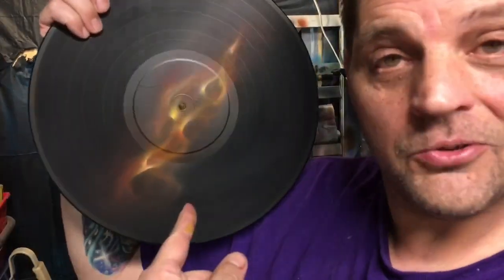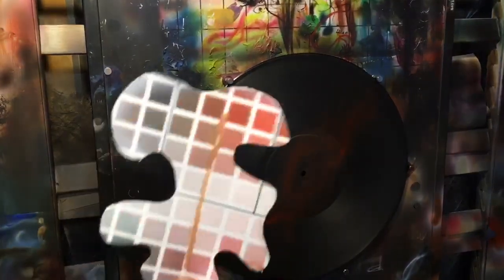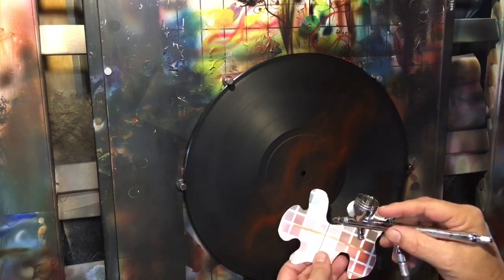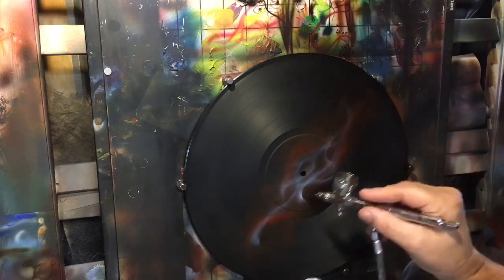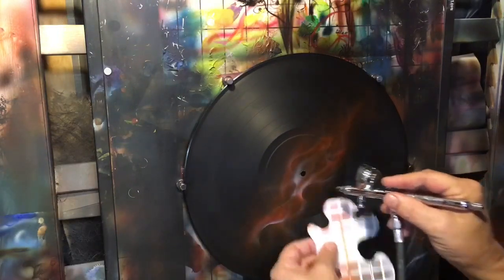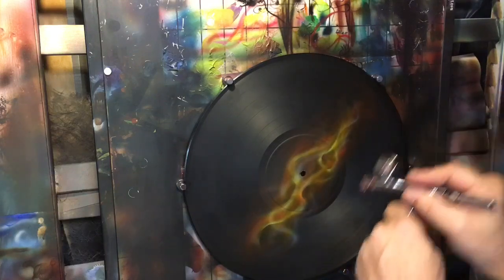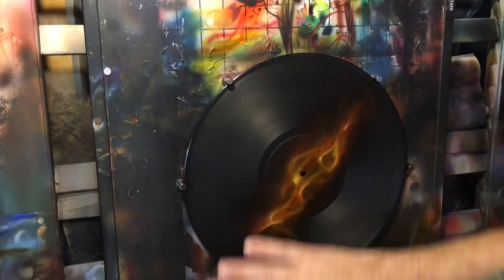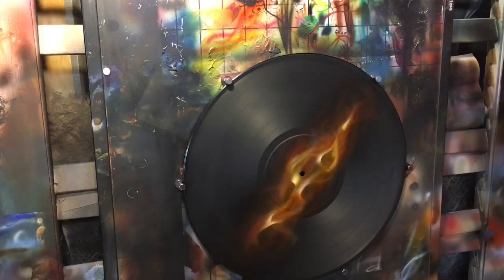Getting started with true fire! A how to airbrush tutorial!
This video will go into a simple true fire, keeping it very simple so as not to overwhelm beginners and those who are struggling to grasp the effect.  My goal is to help those of you who are getting started.
There is still no other effect that has had as much of an impact on the custom scene ever since Mike Lavelle brought this effect into the mainstream limelight.

The Airspace is dedicated to all things atomized!  Primarily focused on teaching airbrush tips tricks and techniques, as well as airbrush and related gear reviews!